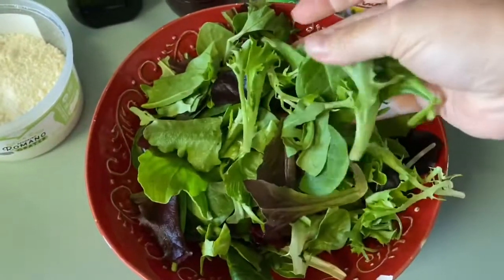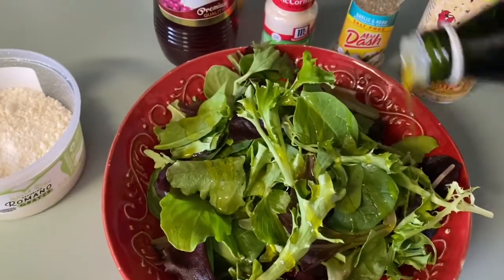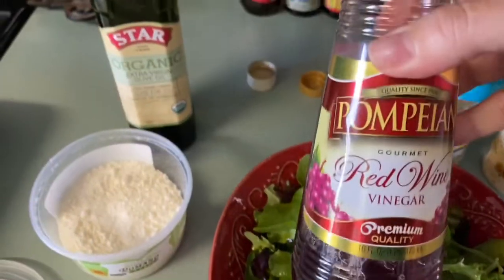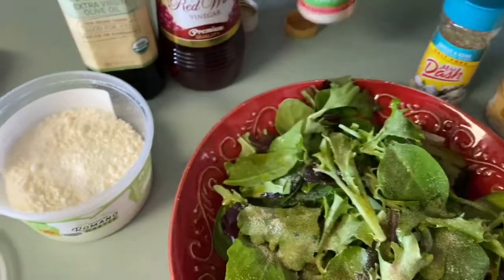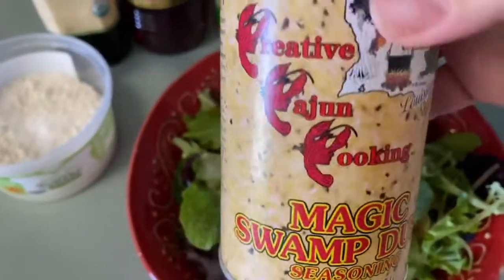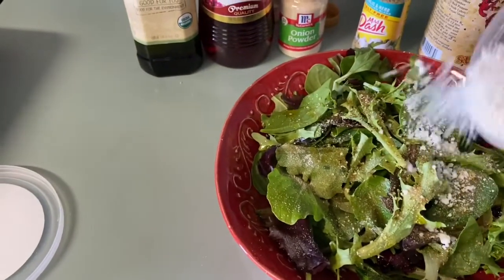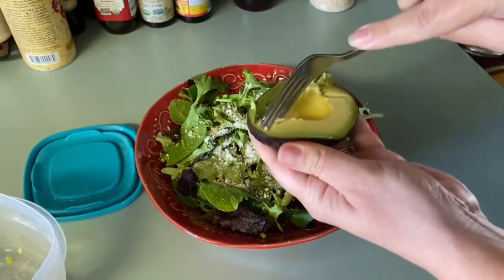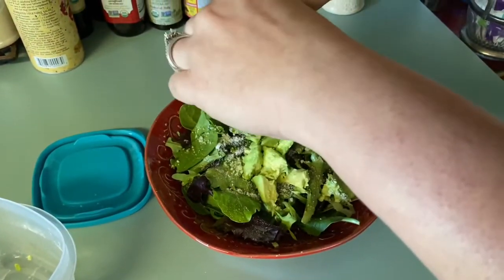76/100 So Basic Salad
How I dress my salad for a quick lunch